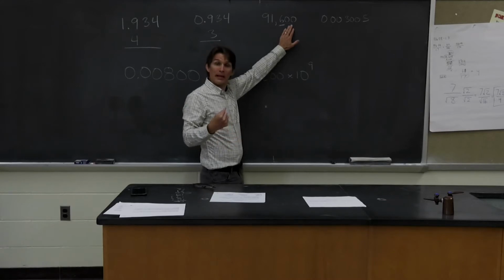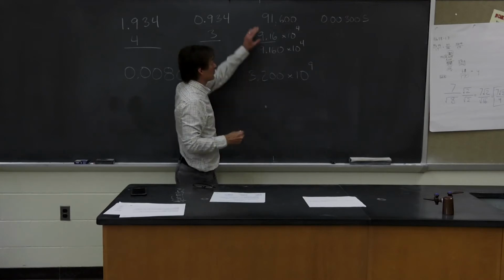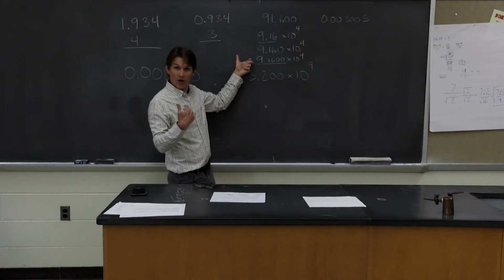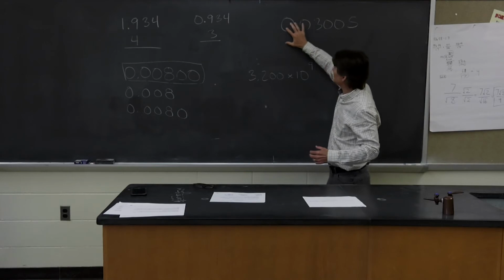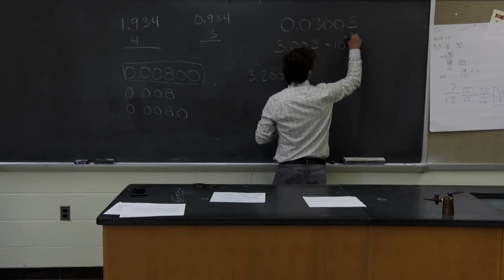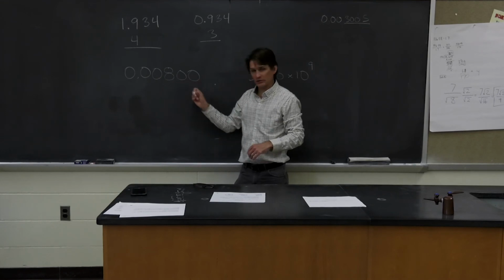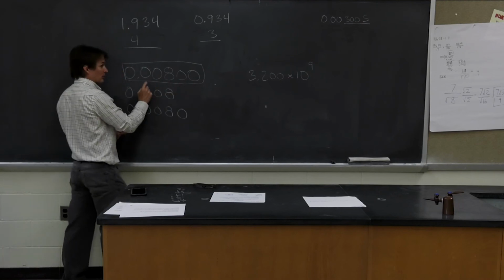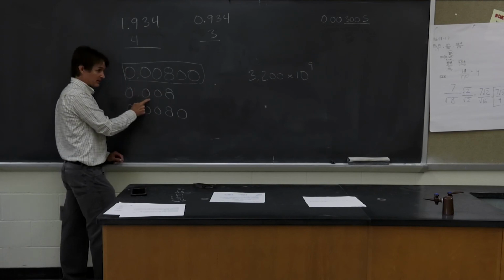CHE 111 1-7: Significant Digits Part 2